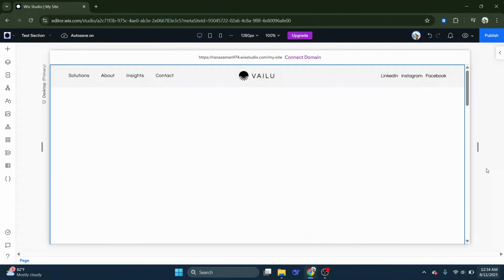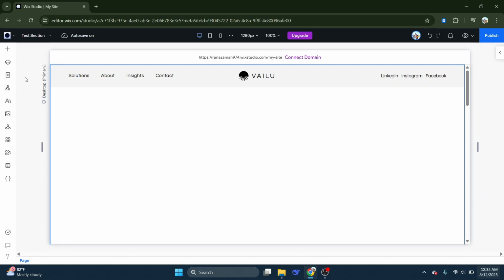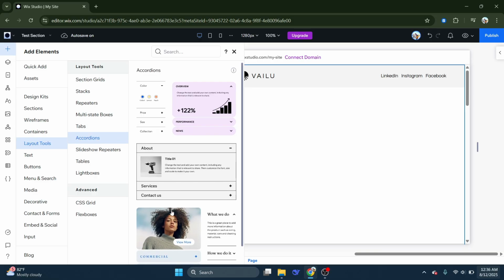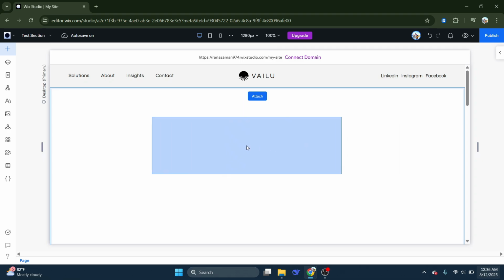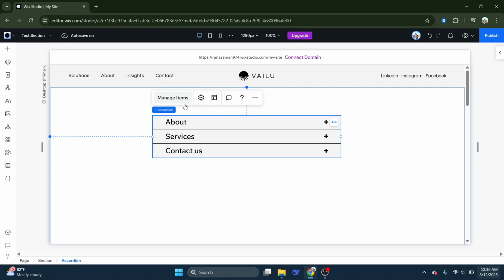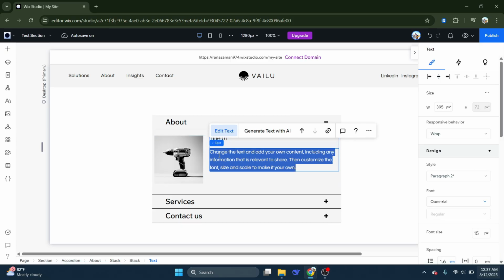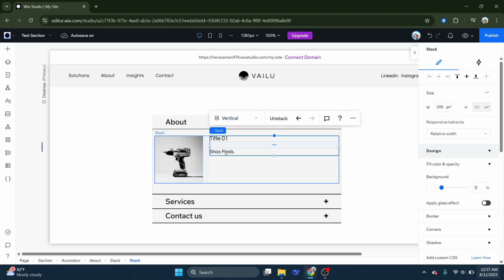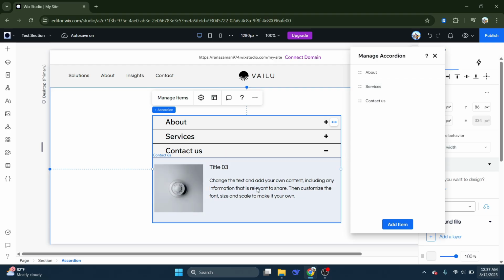How To Add Accordion Element In Wix Studio (Step By Step)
In this video, I’ll show you how to add an accordion element in Wix Studio step by step. Learn how to insert, customize, and design accordion menus to make your website more interactive and user-friendly. Perfect for FAQs, collapsible sections, and organizing content in a clean way.